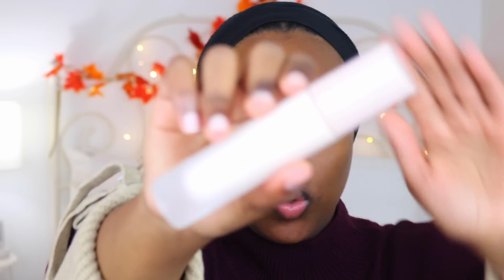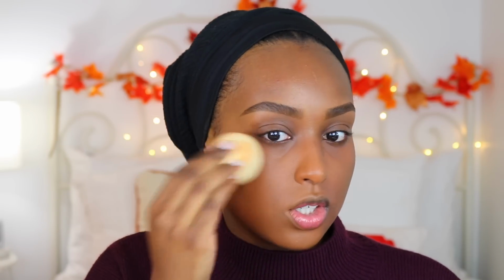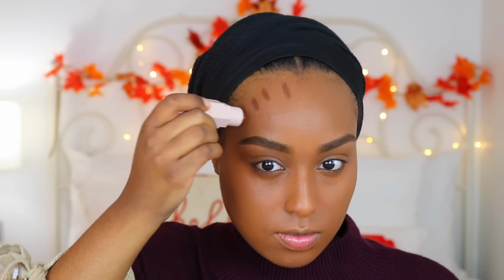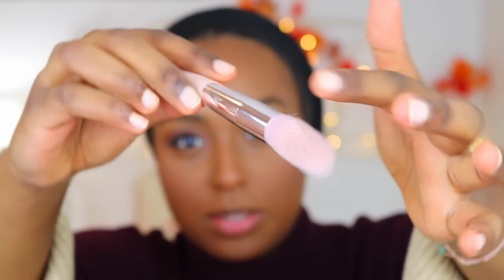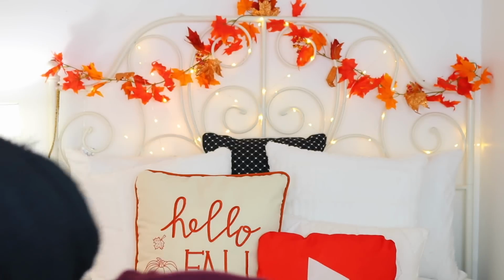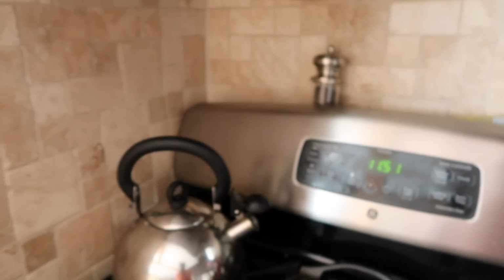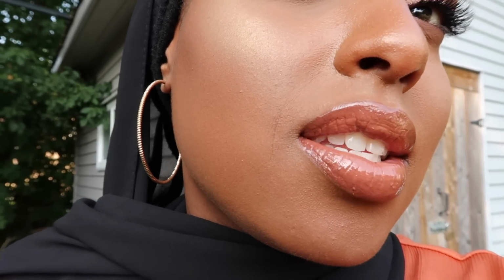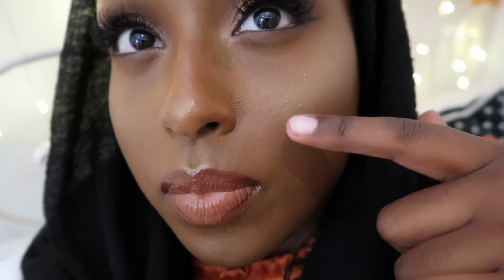IS IT WORTH YOUR COIN?! Fenty Beauty Review & 15H+ Wear Test! | Aysha Abdul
HEY FAM! Here it finally is...FENTY BEAUTY! I'm probably the last person on YouTube to review this, but I was traveling so thanks for your patience! Watch to hear my thoughts on all the products!

Rest of Face:
Tarte Shape Tape, Deep & Tan Sand
Too Faced Born This Way Setting Powder
Laura Mercier Translucent Powder MED/DEEP
NYX No Filter Finishing Powder/Bronzer, Mahogany
Makeup Forever Blush, S310
Pixi Beauty ItsJudyTime Eyeshadow Palette
L'Oreal Lash Paradise Mascara
Bobbi Brown Longwear Liquid Eyeliner, Golden Bronze Sparkle

Aysha Harun
1900 Eglinton Ave E
ZSD6-8XGI-Penguin Pick-up
Scarborough, ON
M1L 2L9

*FAQ*
What Camera? - Canon 80D / SONY A5100 (vlogs)
What did you study in uni? - Business Admin/Marketing
Ethnicity? - Ethiopian/Harari
Age? - 22